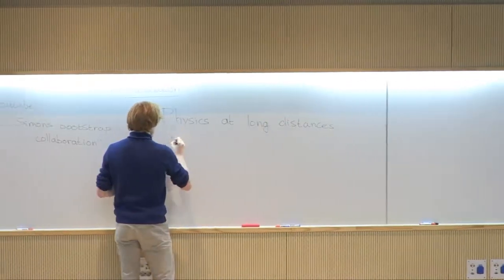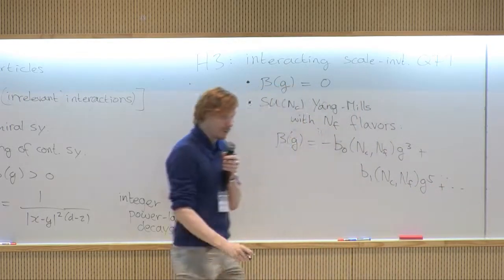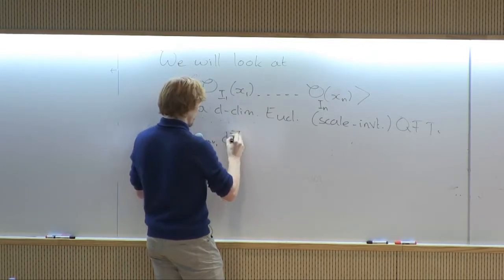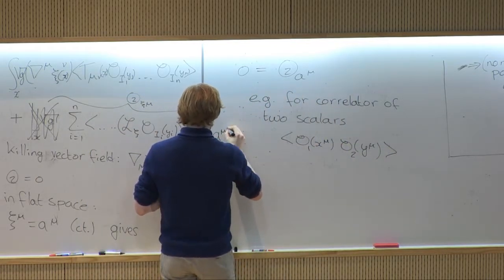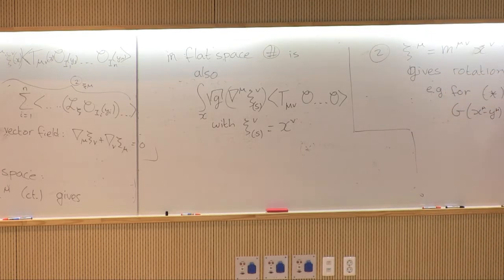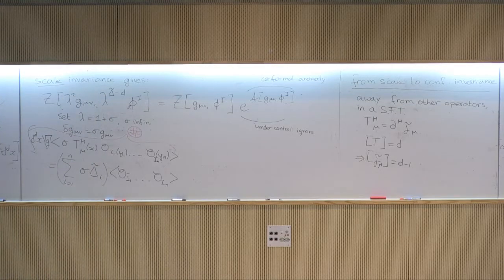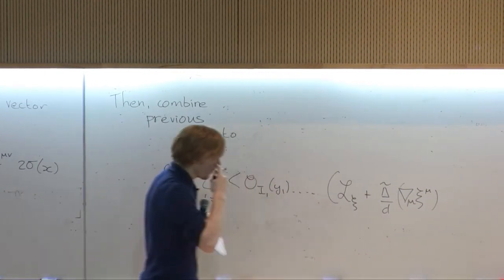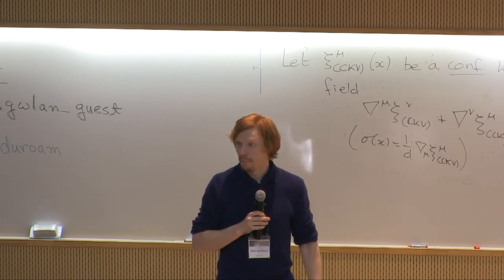van Rees 1/4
Conformal Field Theories and the conformal Bootstrap